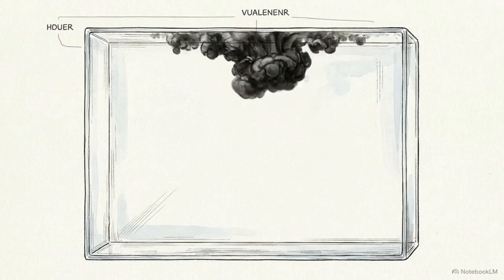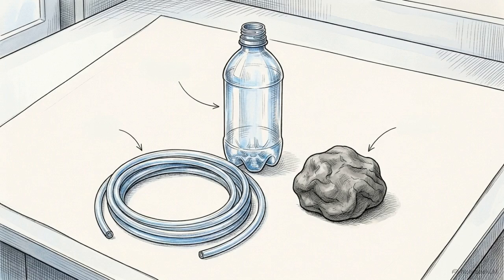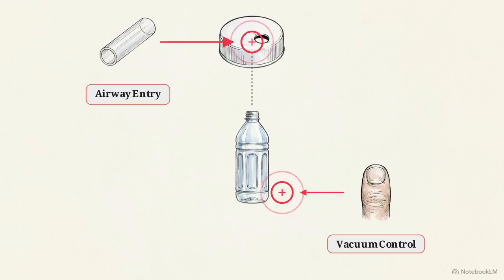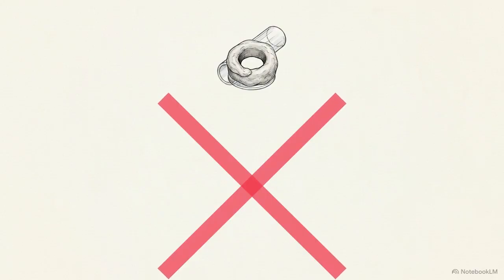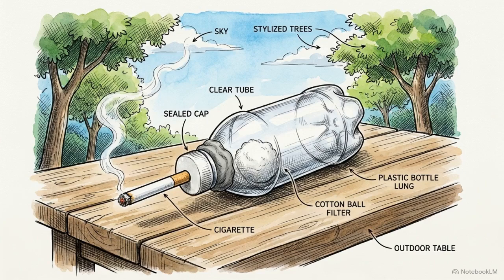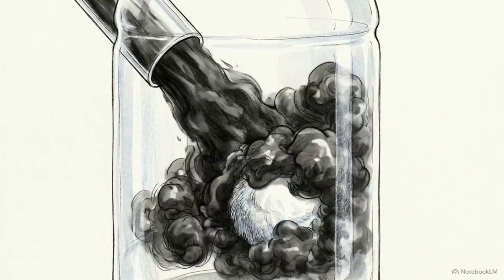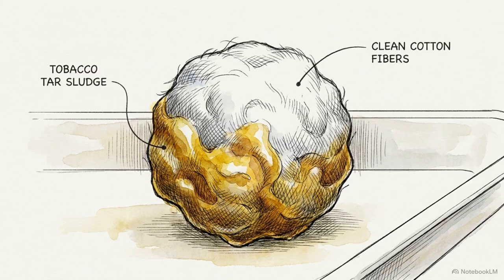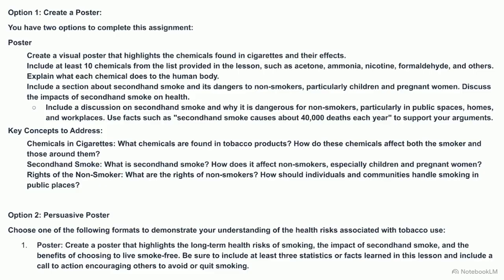66b Tobacco Building a Smoker s Lung